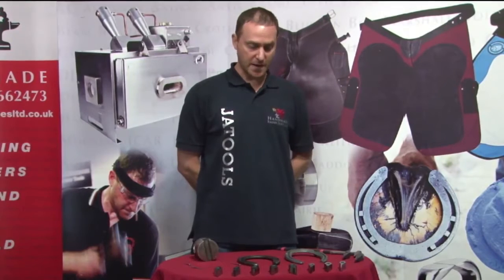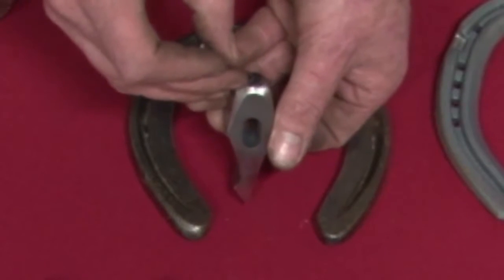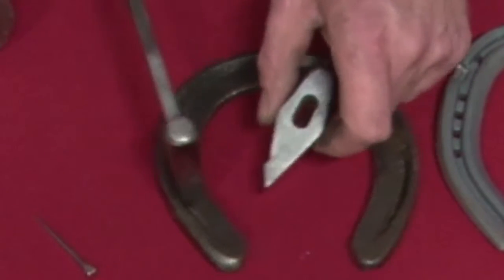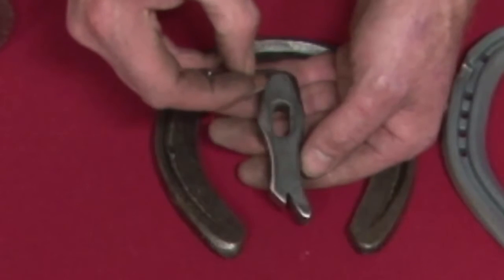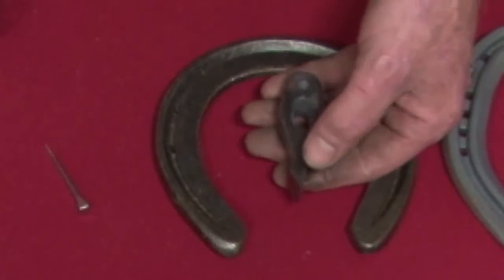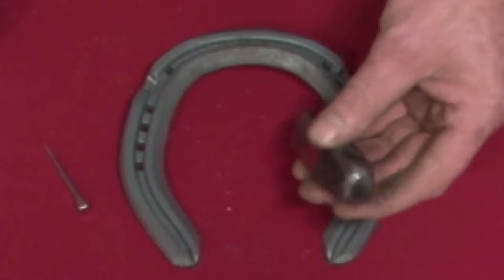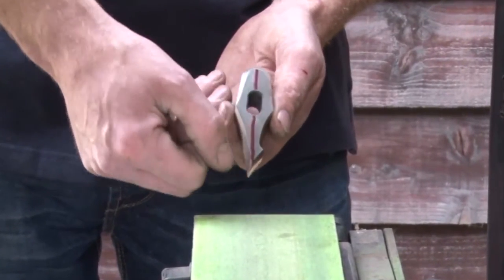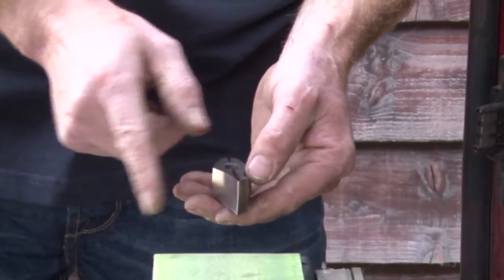Jon Atkinson Fuller Range and Fullers Maintenance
Jon Atkinson makes 11 different fullers...here Jon talks you through 8 of the range, their purpose and use followed by the maintenance and sharpen techniques on the linisher.